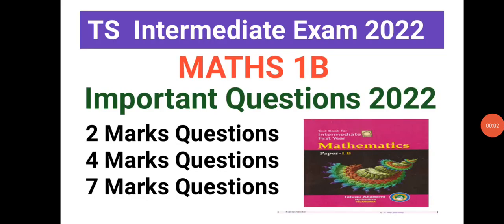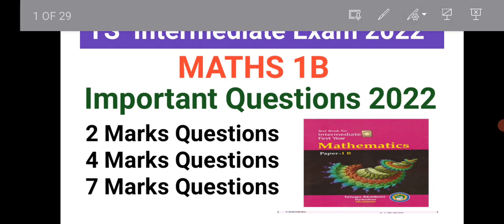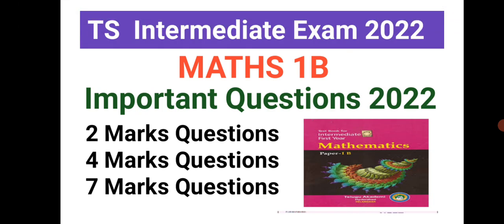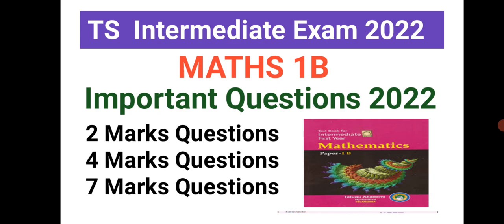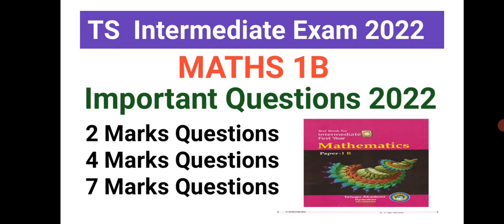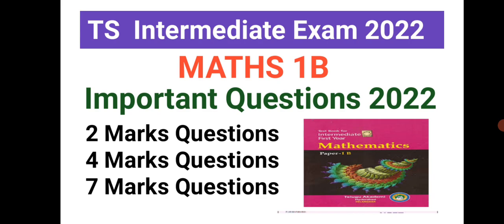TS Inter 1st Year Important Questions 2022| Math1B important questions 2022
TS Inter 1st Year Important Questions 2021| Math1a important questions 2022

1B Important Questions click the below link

2Marks questions

4 Marks questions

7 Marks questions

2 Marks

4 Marks

7 Marks

Chemistry important Questions